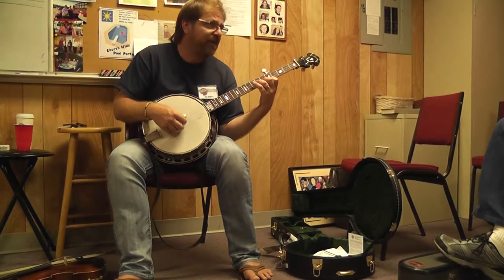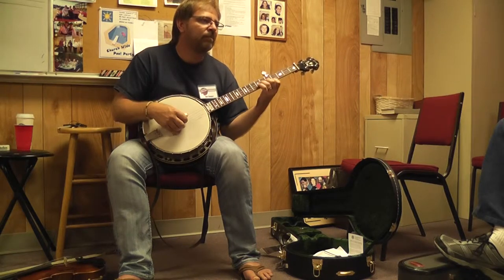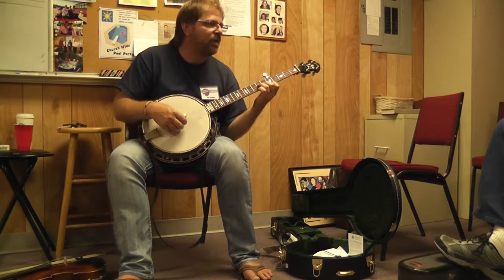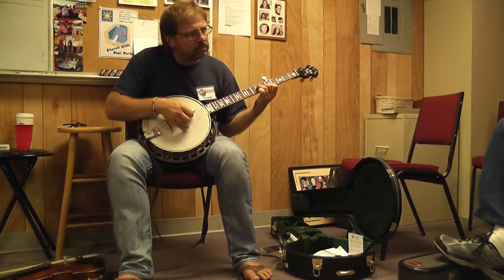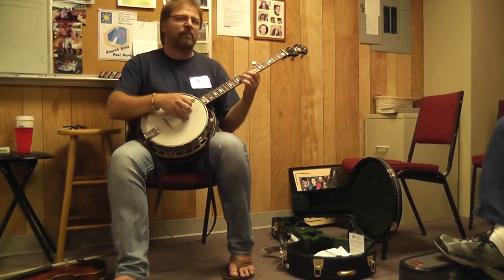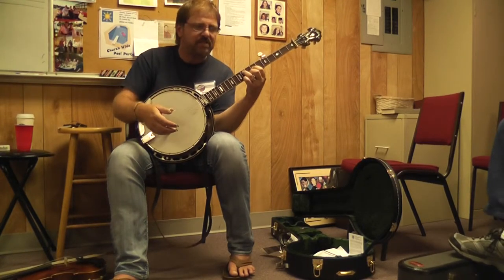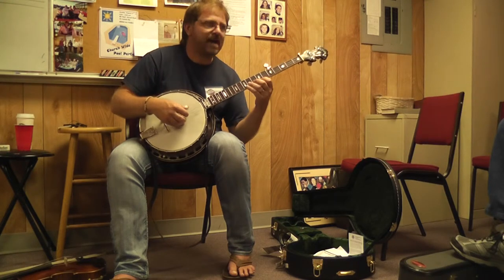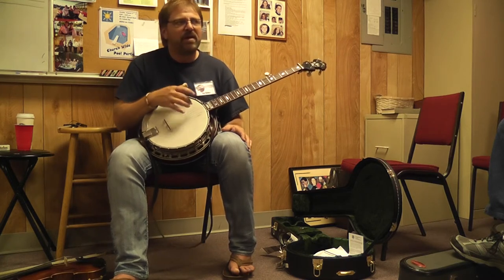Ron Stewart Banjo Class (Advanced Group @ Acoustic Music Camp) 7